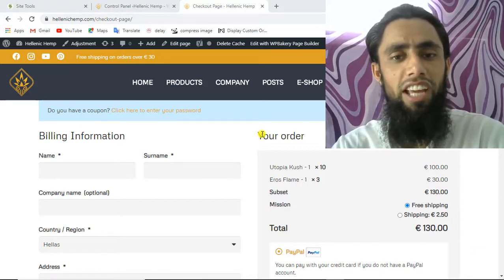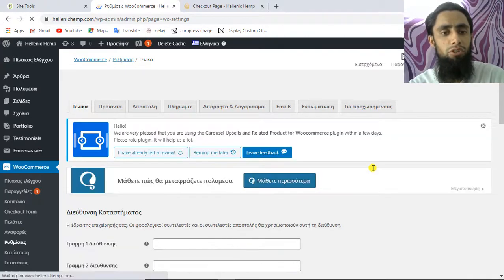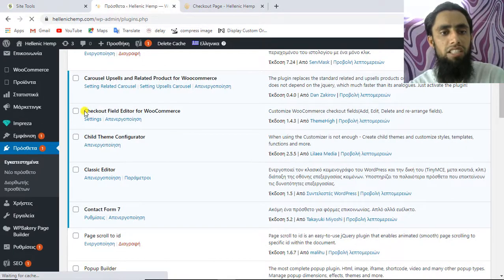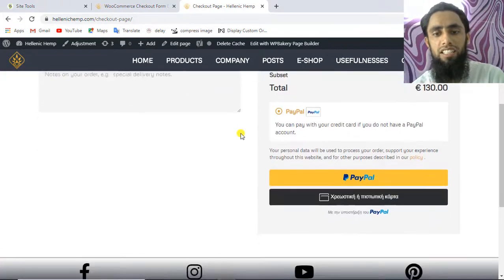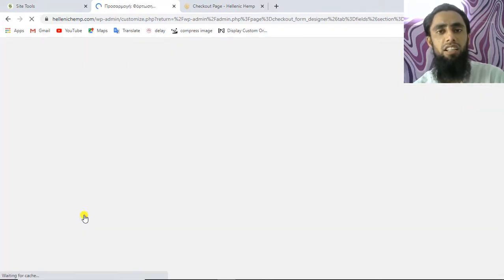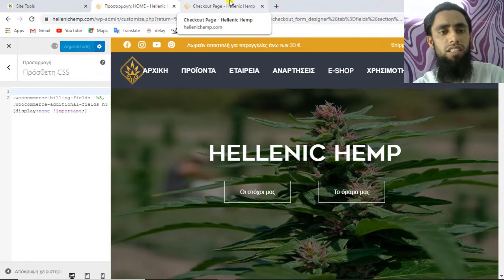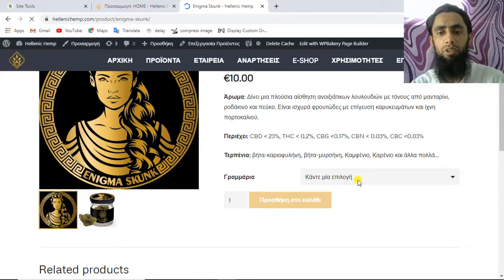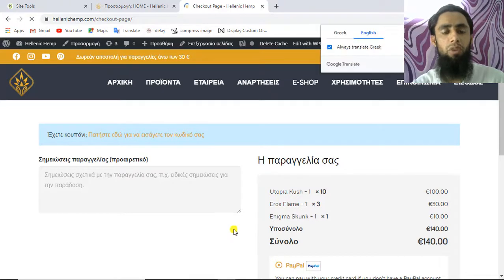👉WordPress Remove/Disable Billing or Shipping Fields From 👉Checkout Page | [100% Working]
Learn how to remove or disable billing details and shipping details fields from woocommerce checkout page from wordpress website.

👋Skype: mohdramzaan112

The country in your shipping address is not valid.  Please double-check your shipping address and try again
The street address in your shipping address is not valid.  Please double-check your shipping address and try again
The state in your shipping address is not valid.  Please double-check your shipping address and try again
The ZIP code or postal code in your shipping address is not valid
The country in your shipping address is not valid
PayPal rejected your shipping address because the city, state, and/or ZIP code are incorrect
Your PayPal payment could not be processed.  Please contact PayPal for assistance.
Your funding instrument is invalid.  Please check out again and select a new funding source.